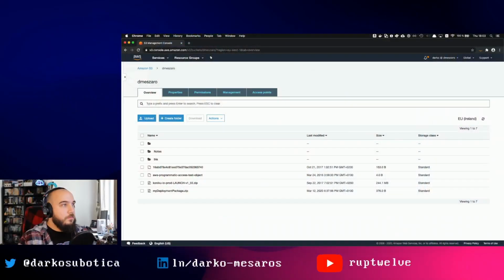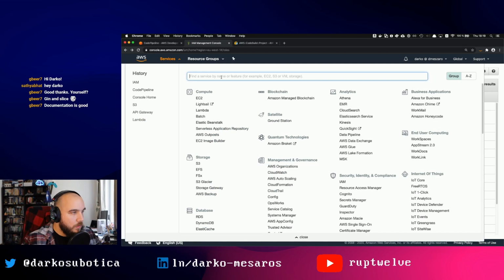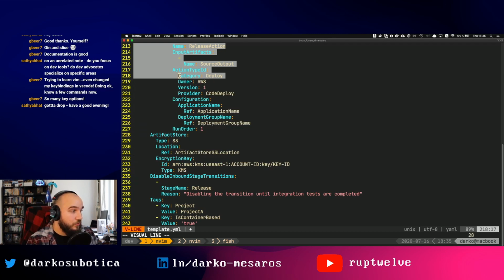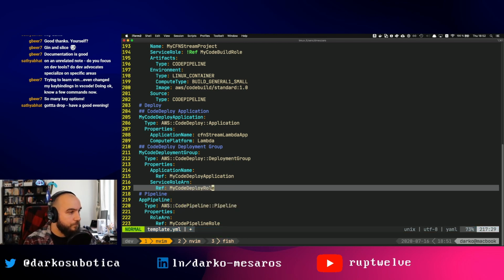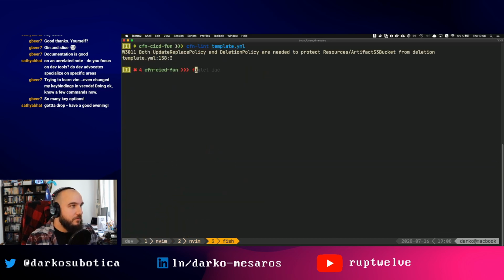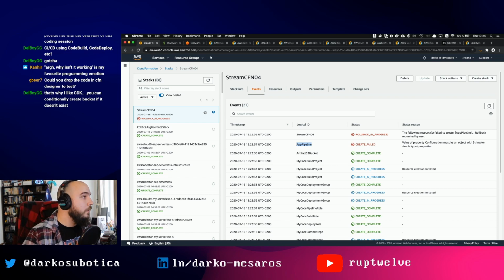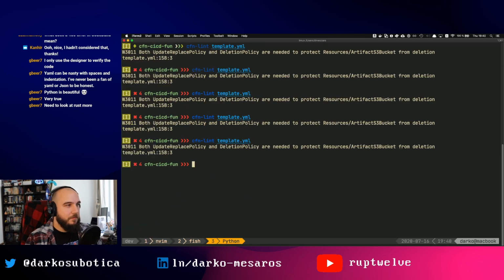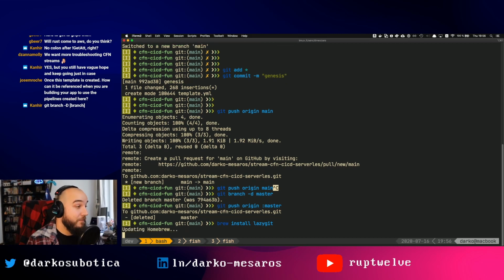Let's Code - CloudFormation - Building a CI/CD pipeline on AWS - Part 1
Welcome to the first even *mega-stream*! A long, multi-part stream where I have a more raw approach to doing some code.

Today I will be live-coding a CI/CD Pipeline with AWS CloudFormation.

You get to experience me write code, troubleshoot some code, look at all the documentation and complain about things!
Sounds fun right?

Here is the github repo of the things we did here today

Also, some timestamps:

00:00 Welcome
00:50 Stream Start and Intro
08:21 Starting with the Template
11:41 AWS CodeCommit
13:38 AWS CodeBuild
28:22 AWS CodePipeline
42:09 AWS CodeDeploy
53:15 S3 Artifact Bucket
55:19 First CFN-Lint and Troubleshooting Role
1:07:47 CFN_Nag - Checking Potential Insecure Architecture
1:09:23 First Launch in the Web Console
1:11:14 Troubleshooting ARNs
1:14:33 Bucket is the problem
1:16:44 Weird CodeDeploy - Lambda Error - Troubleshooting
1:23:13 Troubleshooting YAML
1:28:50 Deploy the Template via CLI
1:32:12 More YAML Troubleshooting
1:46:15 First Succesfully deployment - sorta
1:47:06 Fixing CodeCommit issues
1:51:24 Pushing to Github and Wrap up